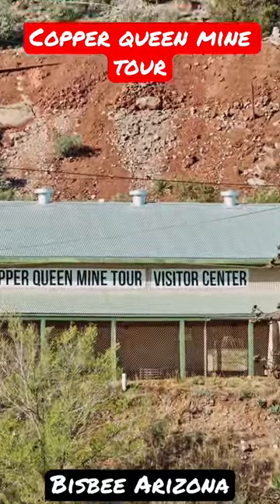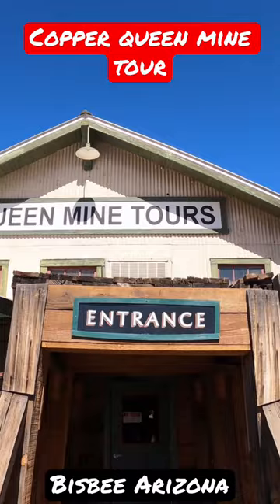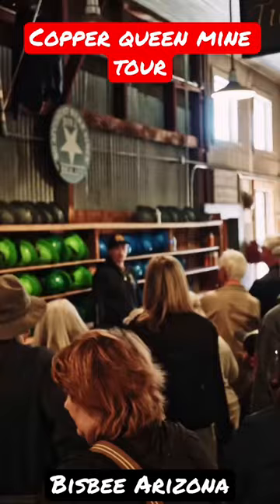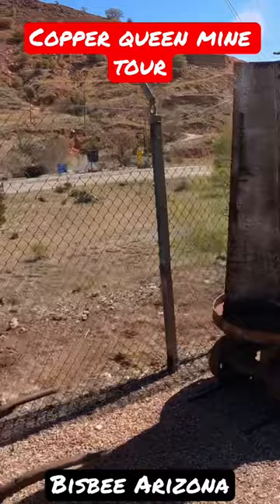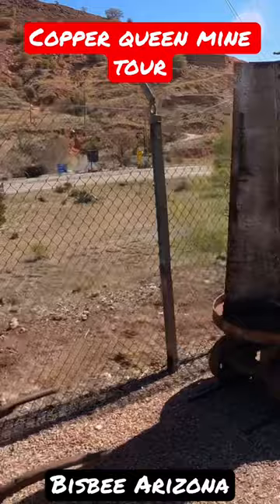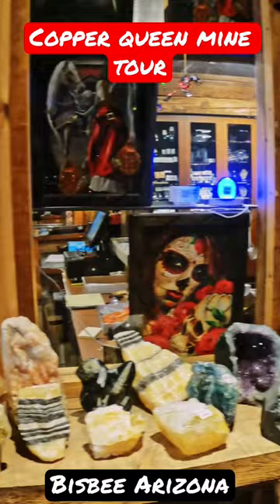Copper Queen Mine Tour Bisbee Arizona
Buying or selling real estate in Tucson Arizona?
CONTACT REAL ESTATE AGENT Kimberly Mihalka about Buying, Selling, and Investing in Real Estate in Tucson, Arizona:

(Please leave message if I do not answer right away; I will respond quickly).